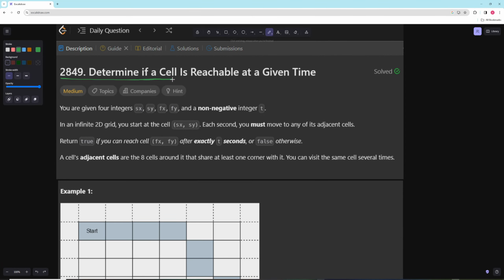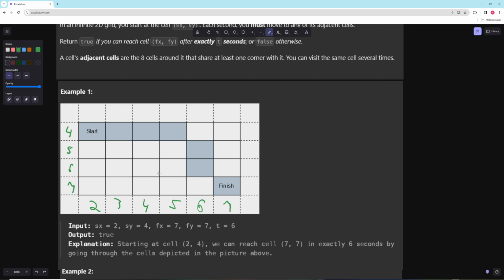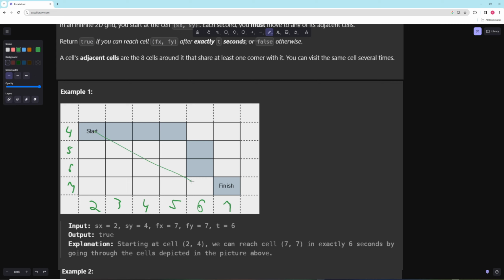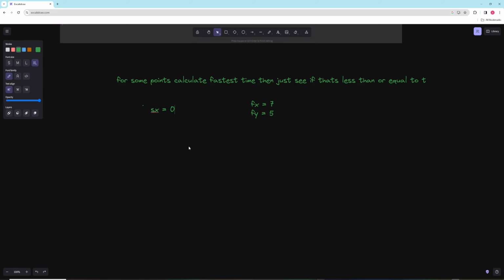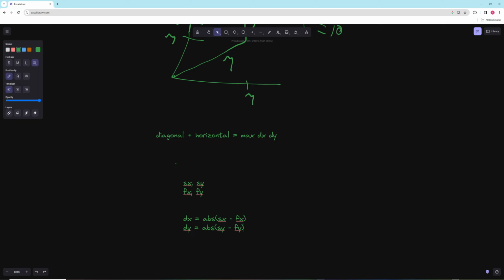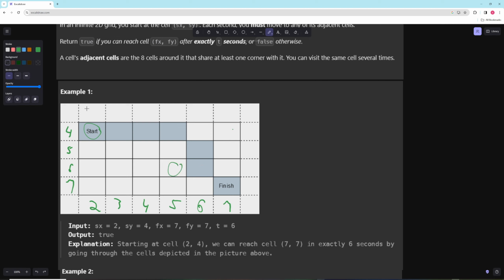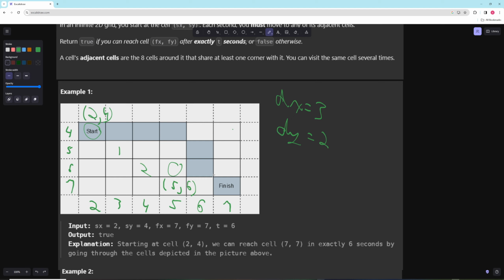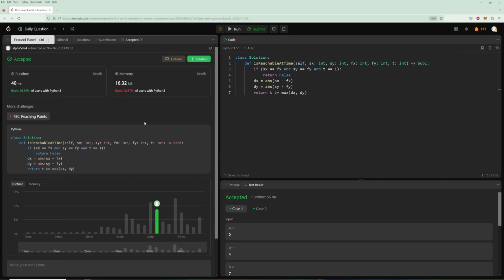Determine if a Cell is Reachable at a Given Time - LeetCode 2849 - Python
Solution, exlanation, and complexity analysis for LeetCode 2849.